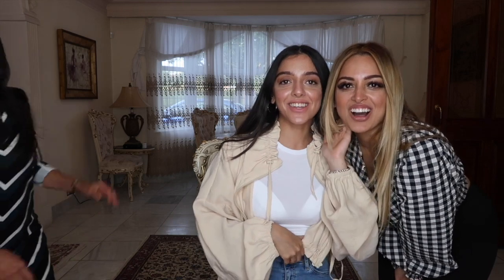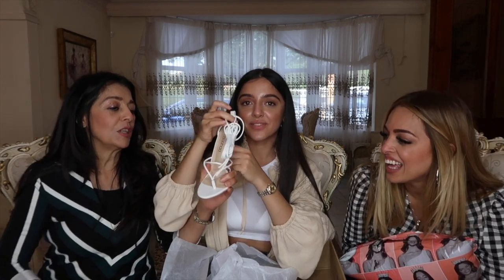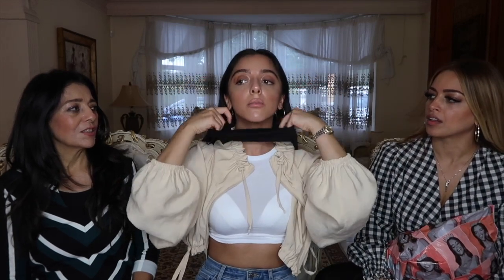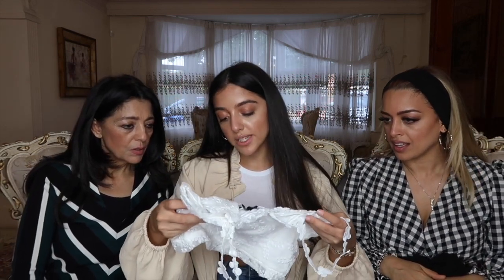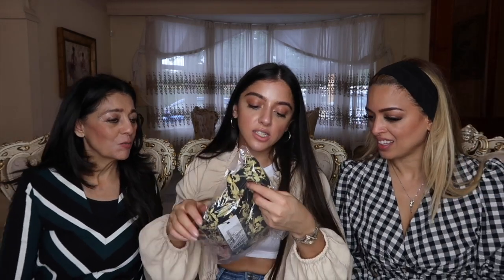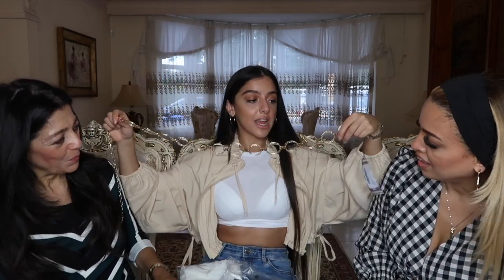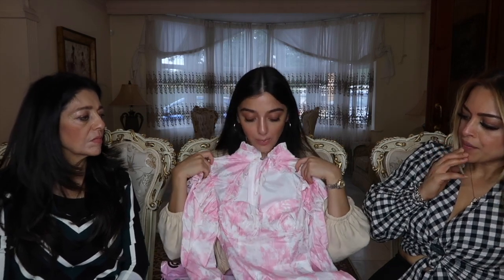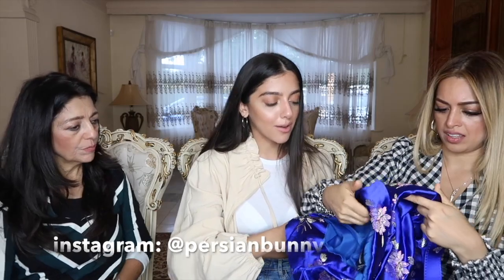MY FAMILY RATE MY SUMMER VACATION HAUL (BooHoo, PrettyLittleThing, OhPolly & more)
Given the much warmer weather, I thought it was fitting to show you guys what clothes I'm wearing this summer!